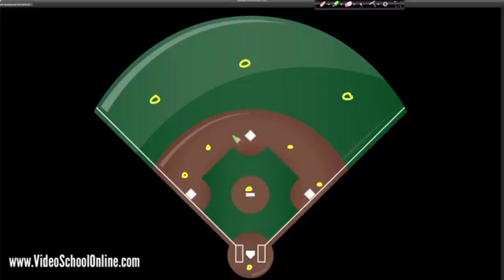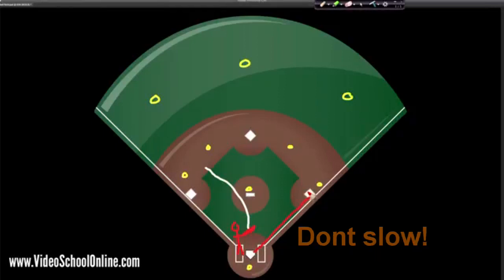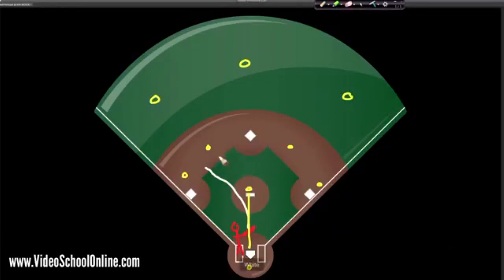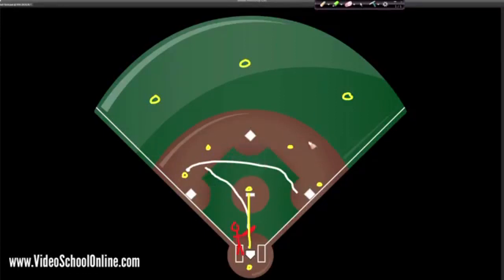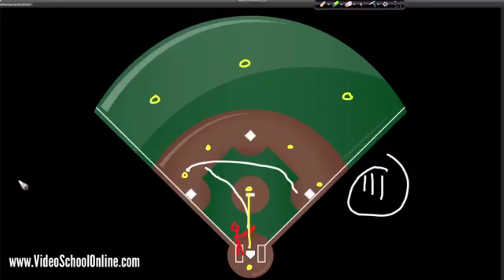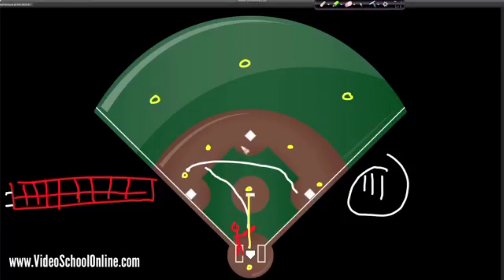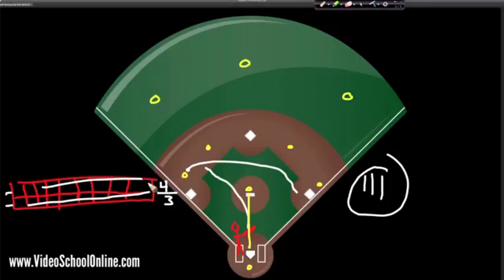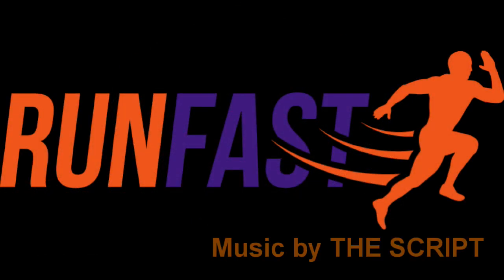baseball introduction 720p